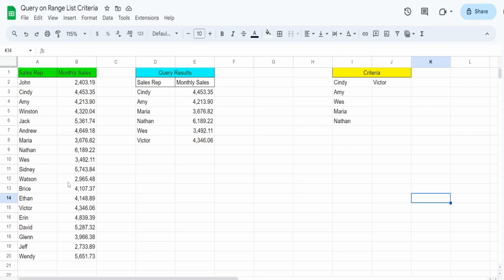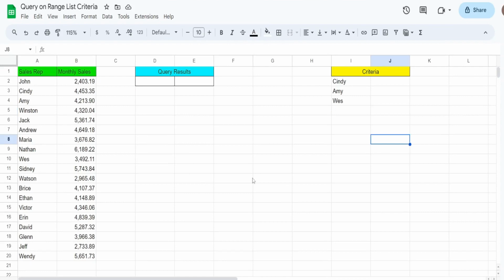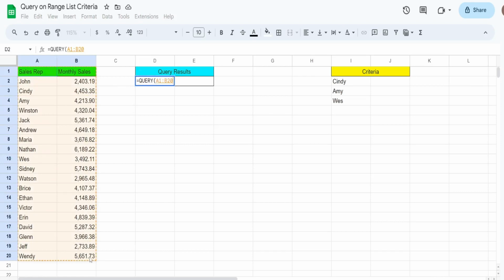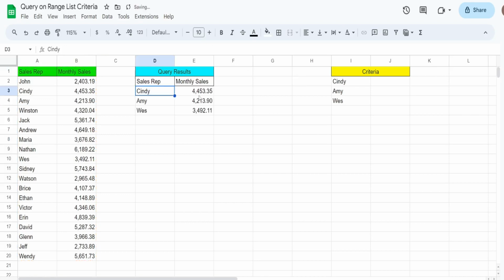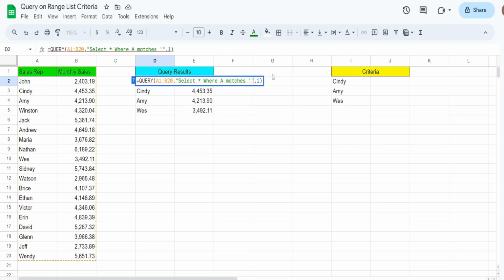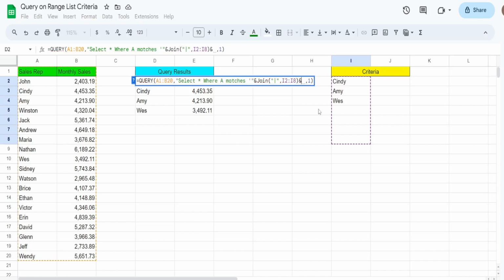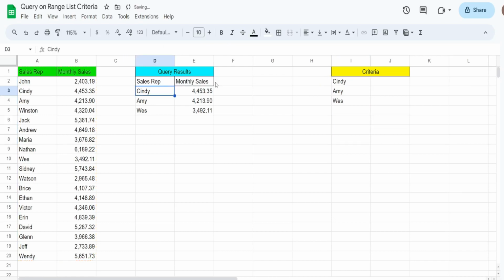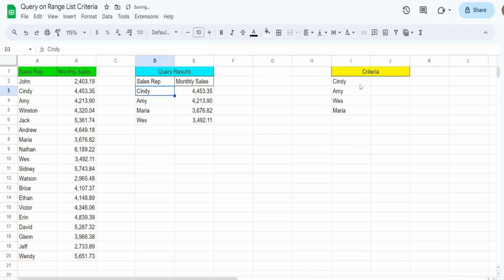Google Sheets Query on Range List Criteria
This video looks at performing a Query in Google Sheets when the criteria is a Range List of Values.  In other words, querying on a list of criteria values contained in a multi-cell range.